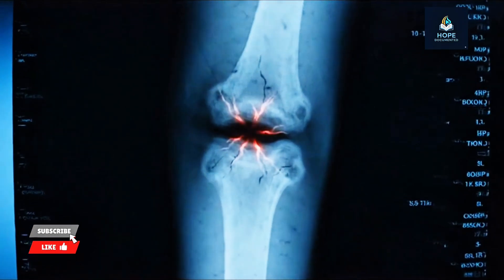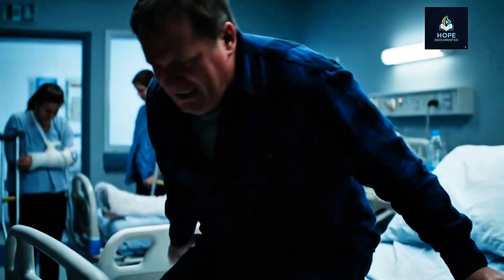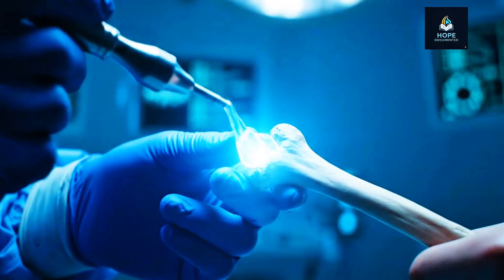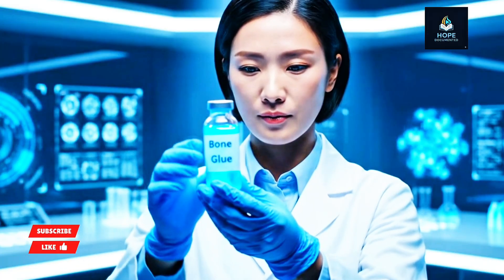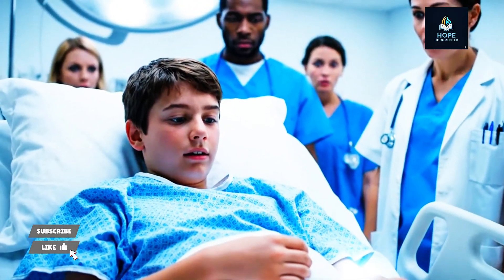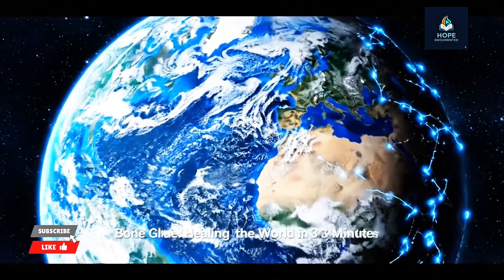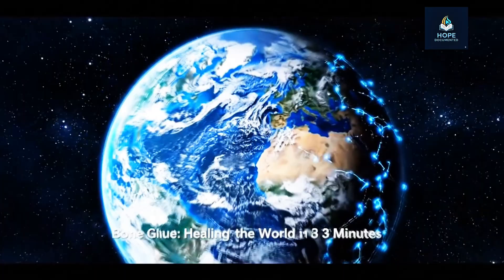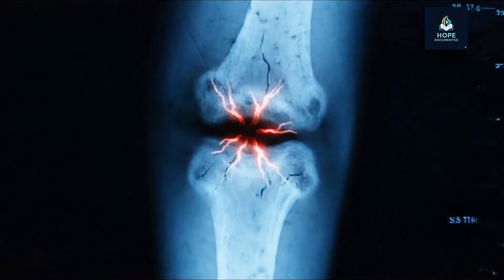3-Minute Bone Glue? Chinese Scientists Stun the World with Miracle Cure!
Broken bones used to mean months of pain, plaster, and surgery. But now, Chinese scientists have developed a revolutionary bone glue that can heal fractures in just 3 minutes! Inspired by oysters, this new Bone-02 glue bonds broken bones instantly, even in bleeding conditions, and later becomes part of the bone itself.

In this video, we explore:

How this miracle glue works 🦴

Real patient trials and shocking results ⚡

The emotional impact on farmers, workers, and children 🙌

How this breakthrough could change healthcare forever 🌍

This is more than science—it’s hope for millions. Welcome to the Bone Glue Revolution.